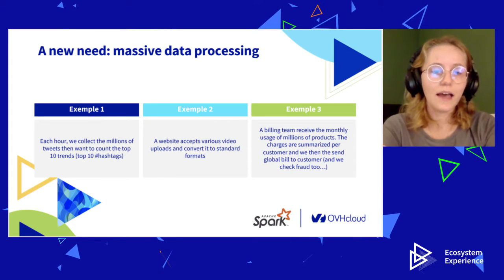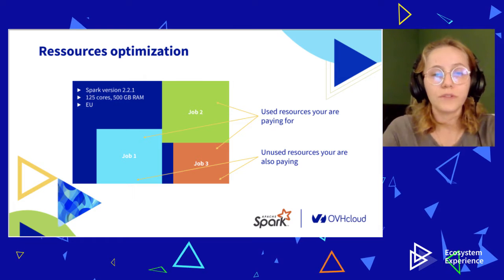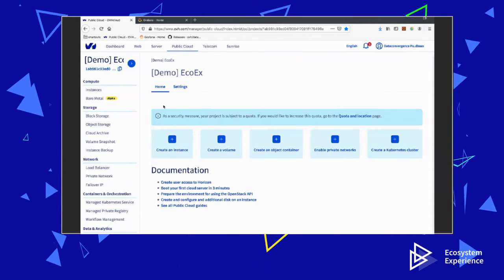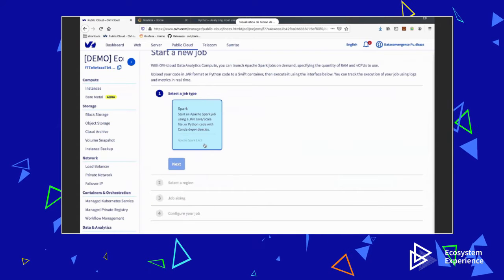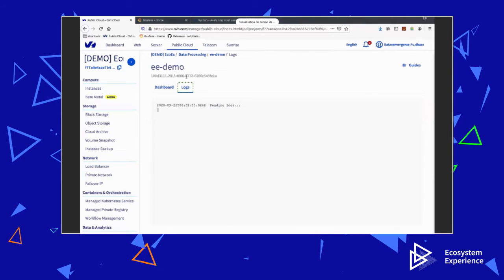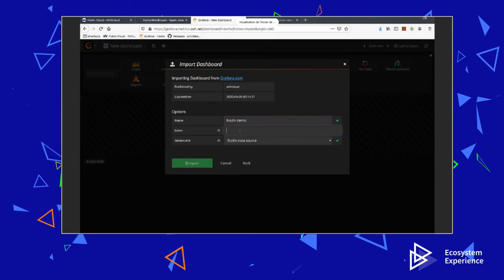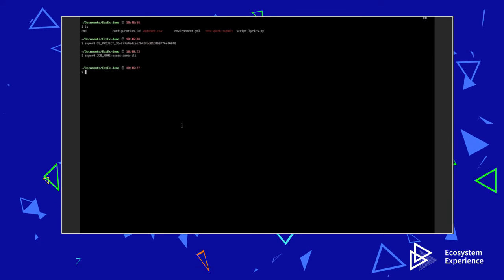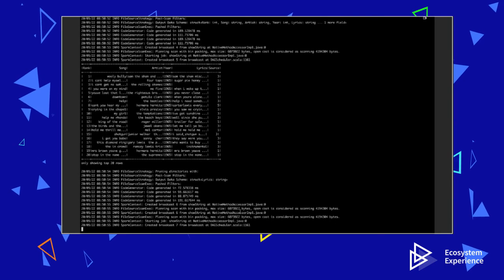Data Processing with Apache Spark - an easier way!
Apache Spark is one of the most renowned frameworks for data processing. But setting up and managing an Apache Spark cluster isn't easy, or fun.  Discover OVHcloud Data Processing, a new approach to using Apache Spark, which delivers job submissions in just a few seconds.